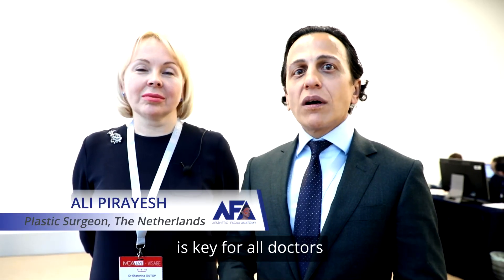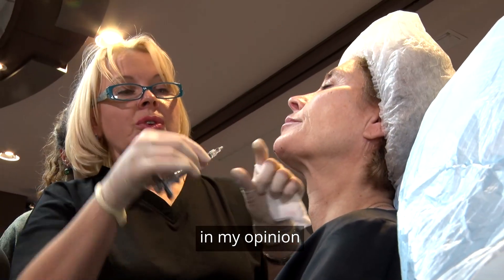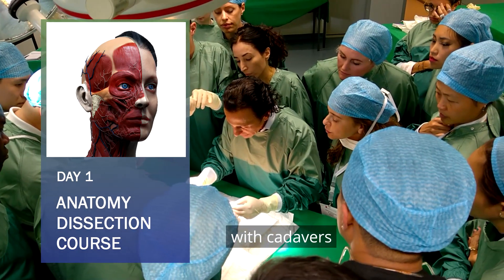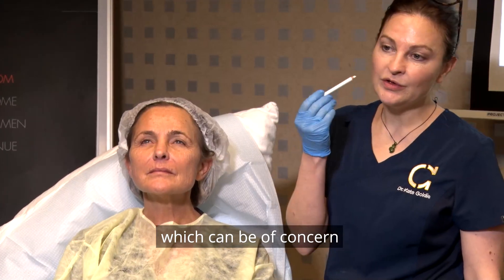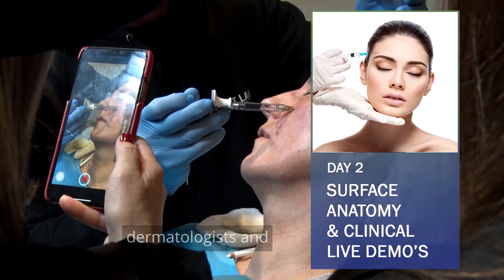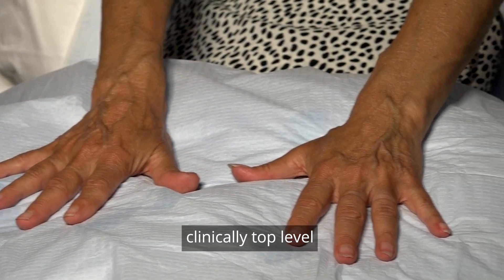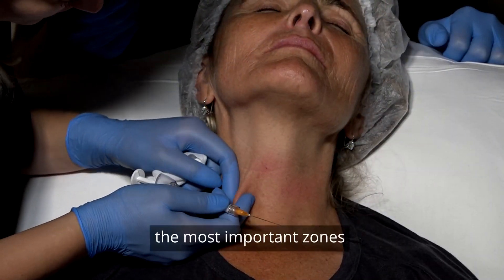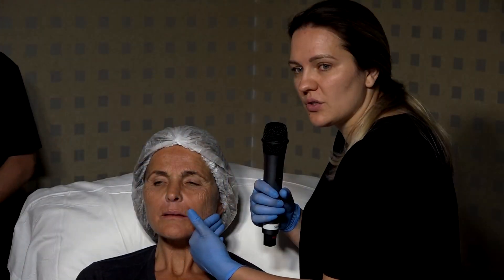Aesthetic Facial Anatomy (AFA) 2022 - Dissection & Live Injection Course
AFA (previously CFA) is an injectioncourse tailored to the educational need of learners focusing on in-depth facialanatomy with clinical & practical relevance and safety.
WHEN: 13-14 May 2022
WHERE: Leiden & Amsterdam, The Netherlands

The course is suitable for aesthetic practitioners at all levels, generalists or specialists, who want to excel in non-surgical facial aesthetics.

WHY PARTICIPATE
Small group teaching and learning allowing in-depth discussion
Closely and side-by-side trained by internationally-renowned dermatologists and plastic surgeons
Best preserved anatomy specimen
The only course where each learner’s expectation is taken into account
Maximum exposure to live demonstrations on over 20 patients of different characteristics
Possible injection under supervision